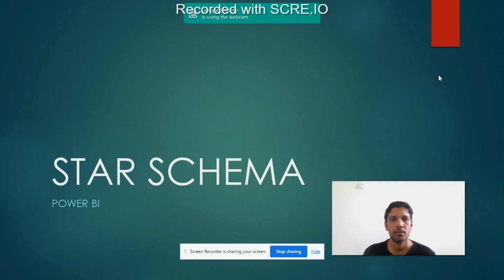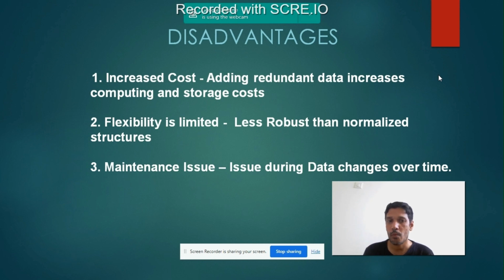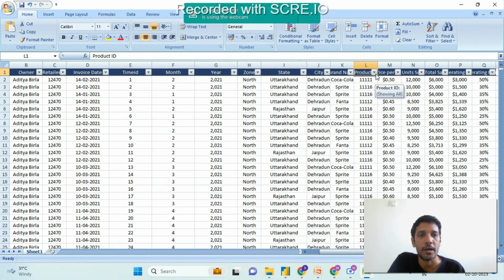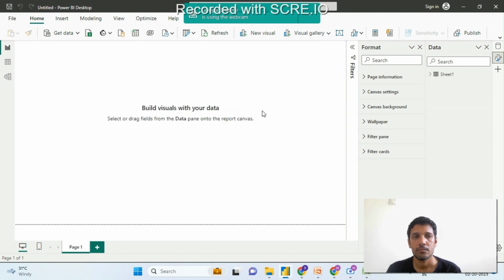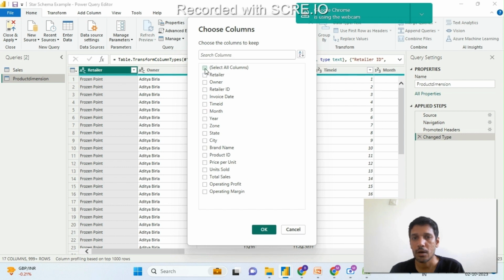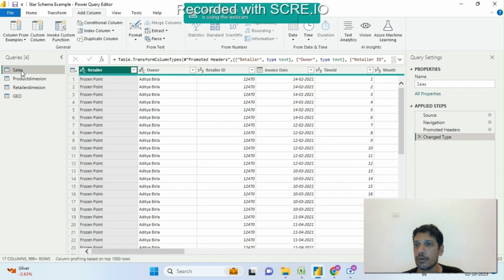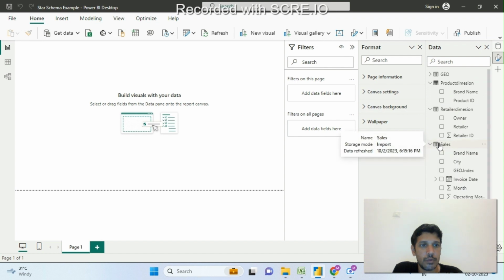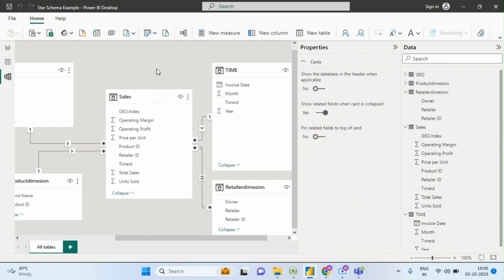STAR SCHEMA DATA MODELING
Correction - There is one correction in this video.  please take unique ID in retailerdimesion. It should be One to many relations.

Star Schema: Type of data modeling technique used in data warehousing to represent data in a organized way. It is a process of denormalizing the business data into fact and dimension.

Fact Table: Contains metrics that of interest to the organization. It could be like a transaction, e.g in sales it is Revenue, profit, no of unit etc.

Dimension Table: Describe the attributes of the measures in the fact table
Note: In star schema, we have a single Fact table and Multiple dimension tables.

 or